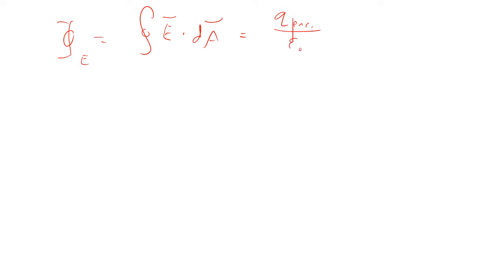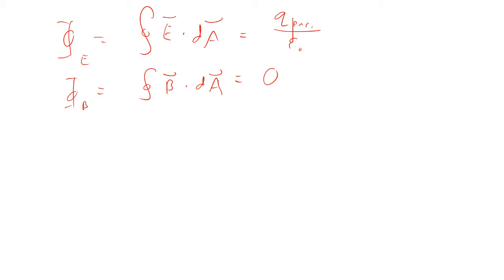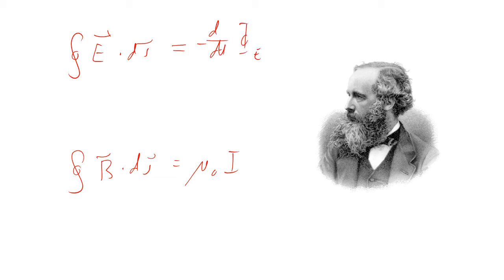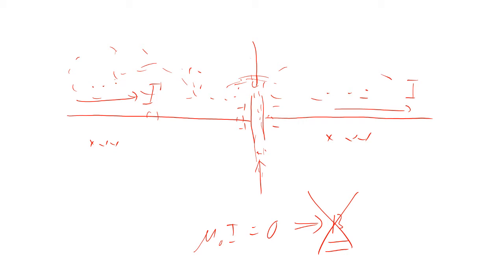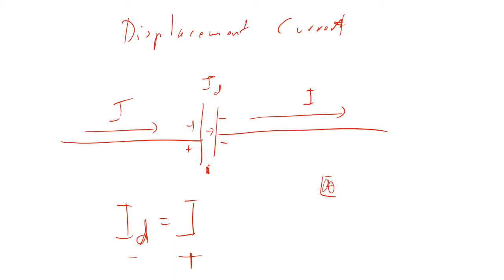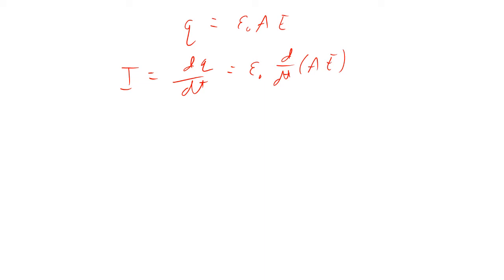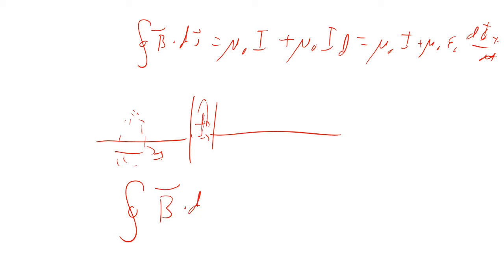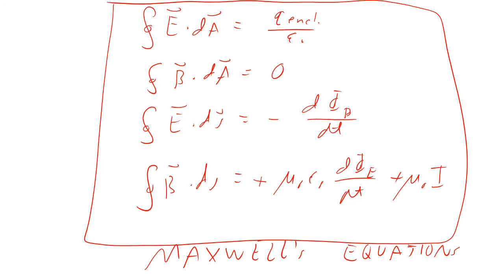32 Intro to Maxwell's Equations